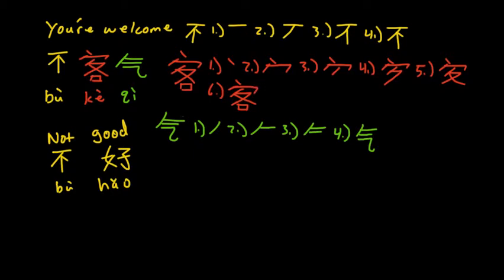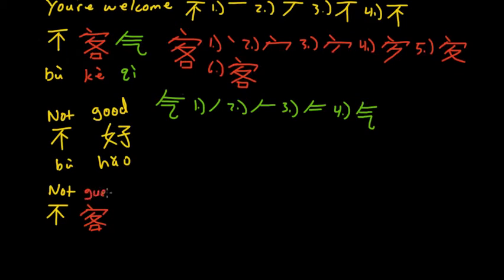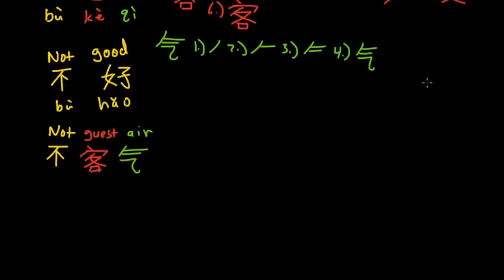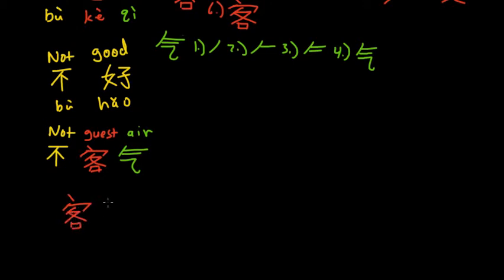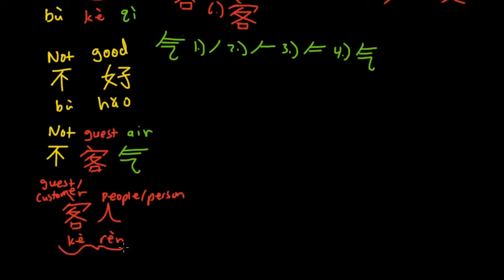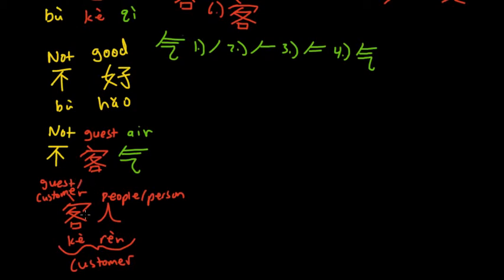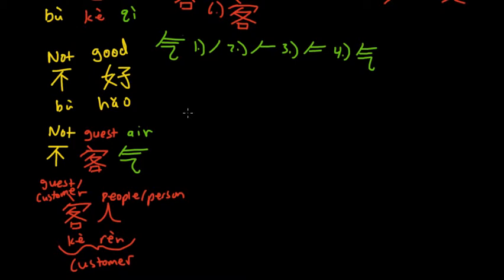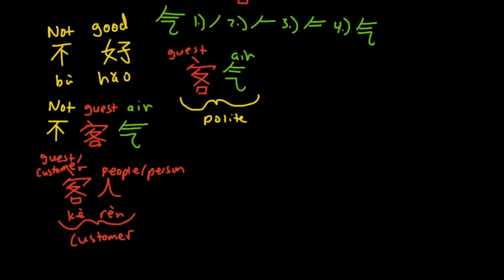Learn Chinese (Mandarin): Basic Greetings - (You're Welcome) part 2